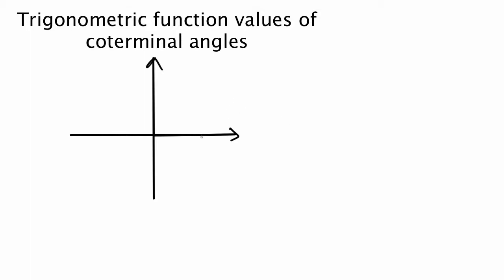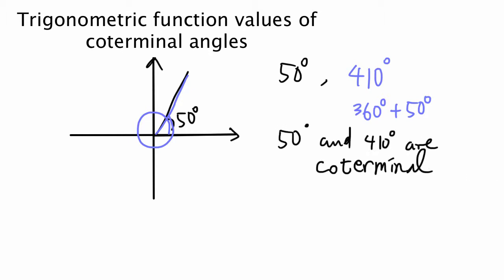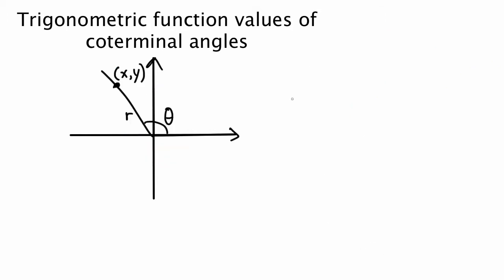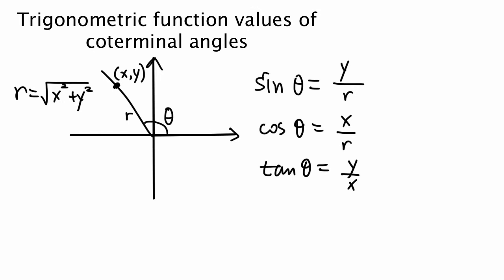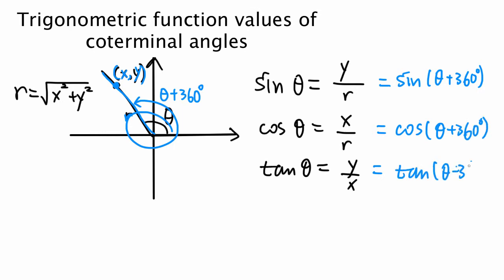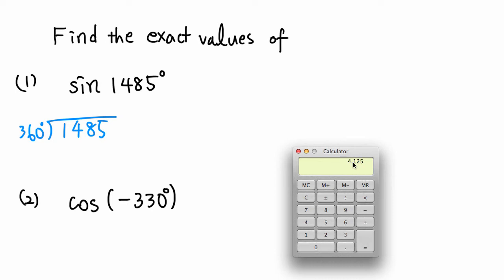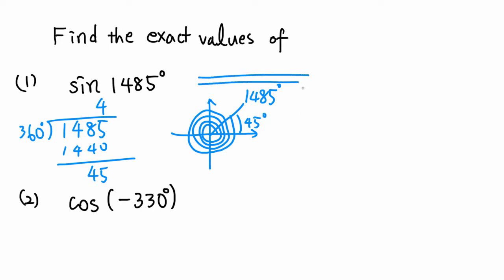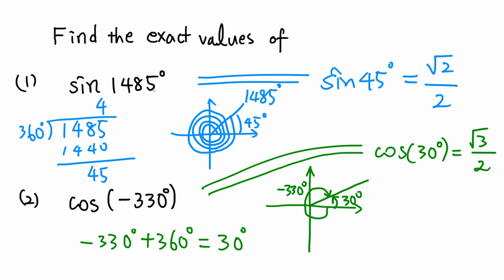Trigonometric function values of coterminal angles